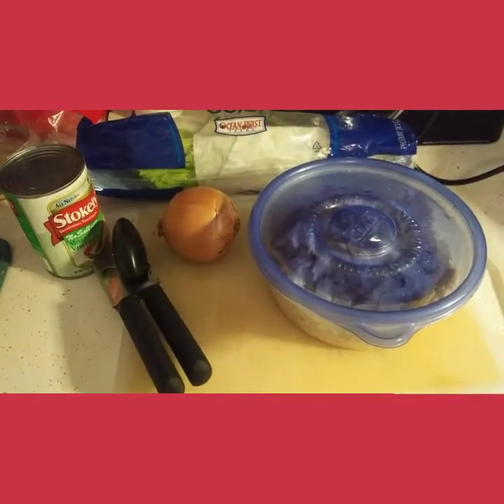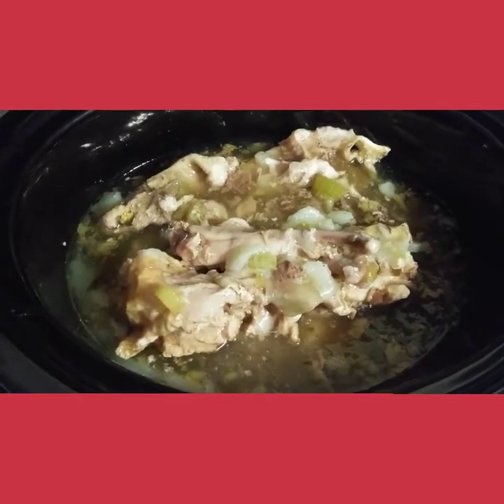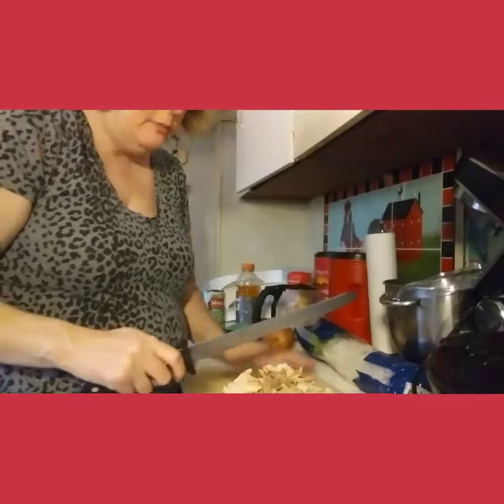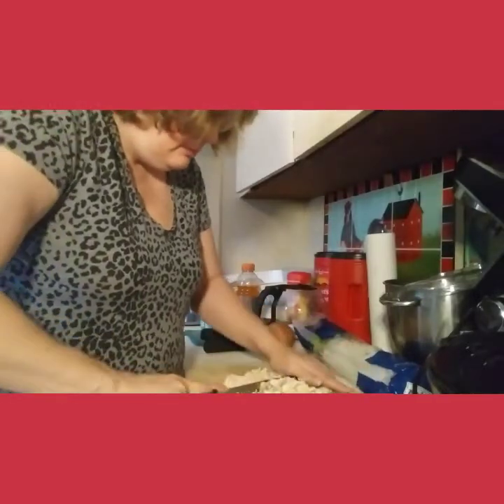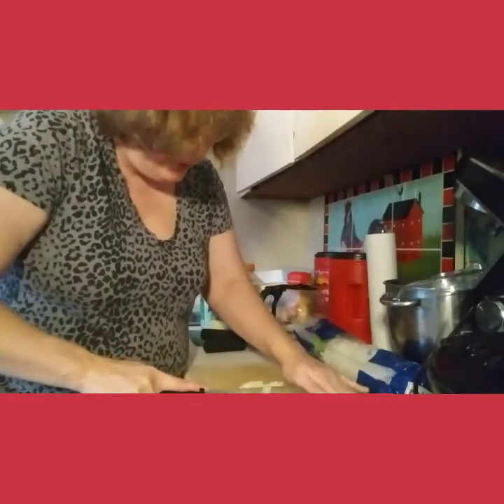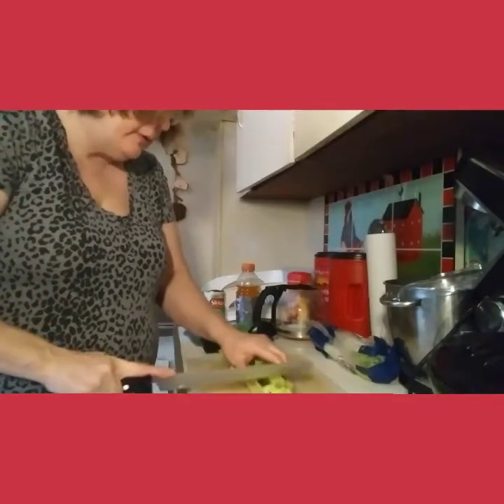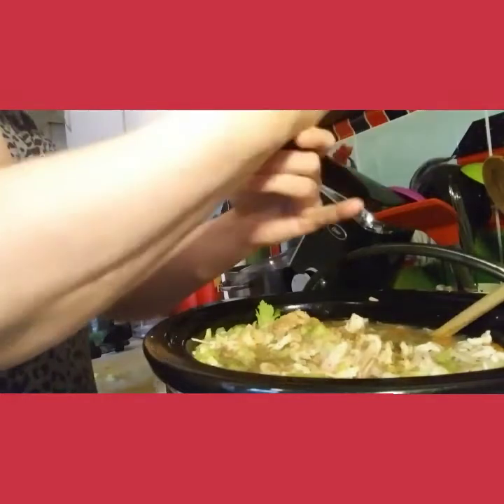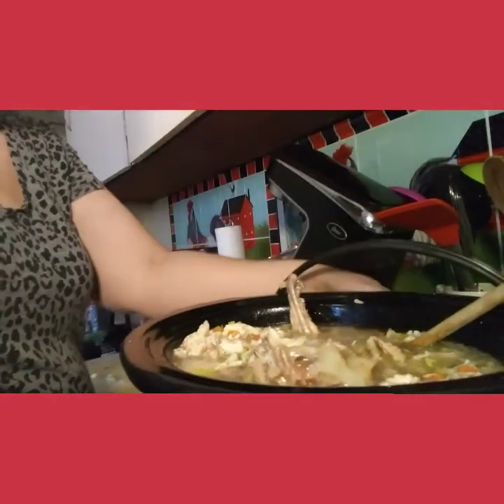Pantry Staples Turkey Noodles Soup.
Bone Broth Turkey Soup

2/3 Cups of Leftovers Turkey
Carcass (Break Down For Broth)
1 Can or Frozen Mixed Vegetables
Half An Onion Minced
3 Celery Stalks Chopped 1/2"
1 Chicken Bouillon Cube
Half A Cup of Water
Half a Bag of Egg Noodles
3 Teaspoon of Black Pepper
2 Teaspoons of Garlic

In your crockpot add bone broth and carcass, set to low. Add bouillon cube rinse vegetables add to crockpot. Mince onion add chop celery. Cube turkey into cube sized pieces. Season with 3 teaspoons of  black pepper and 2 teaspoons of garlic. Mix well simmer 6 hours keep warm. Boil half a bag of egg noodles an hour before dinner.